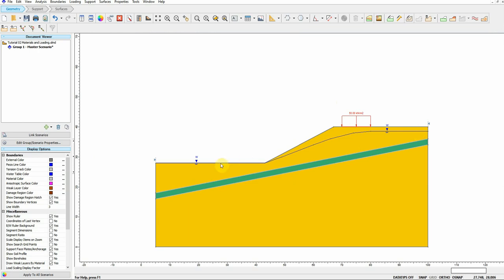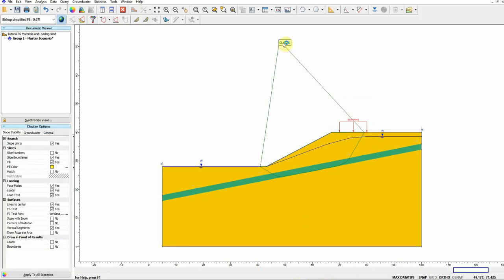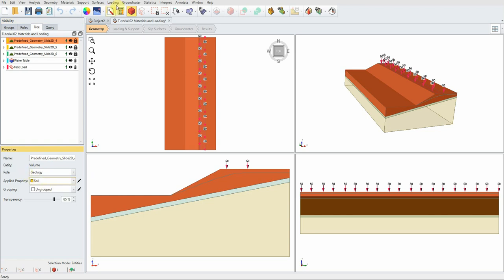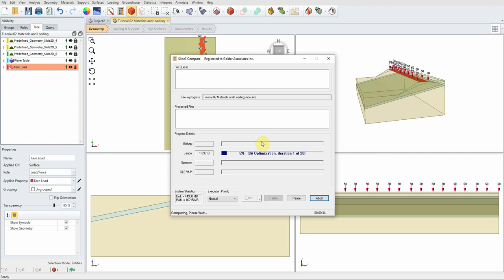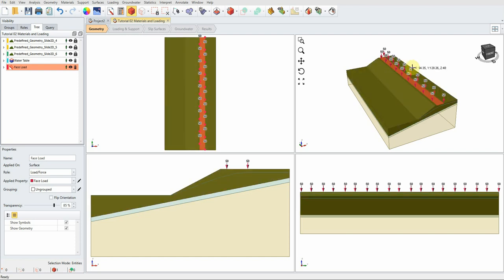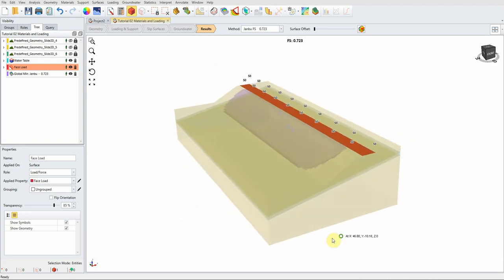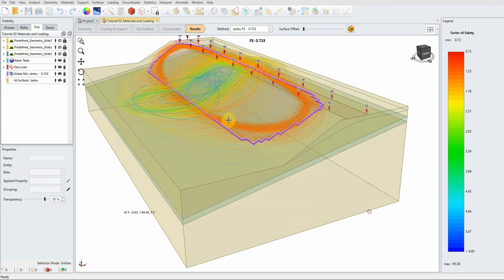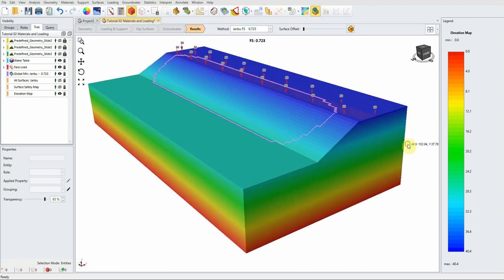3D Slope Stability Analysis (LEM) | SLIDE3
3D Slope Stability Analysis (LEM) | SLIDE3